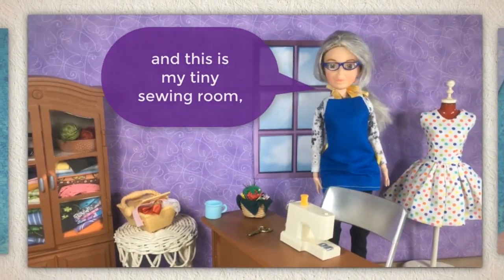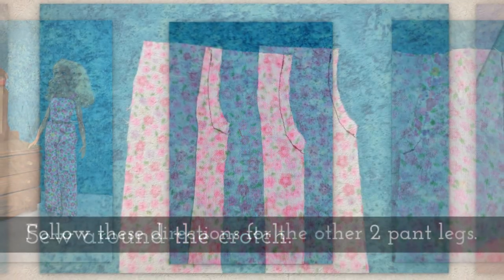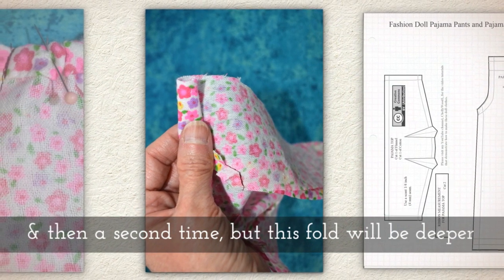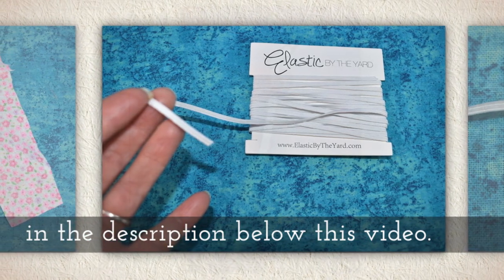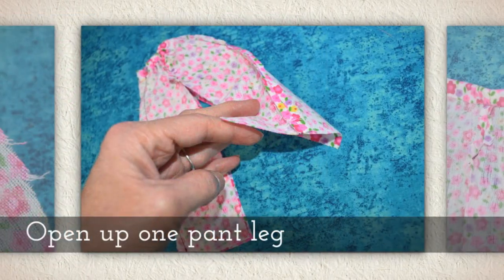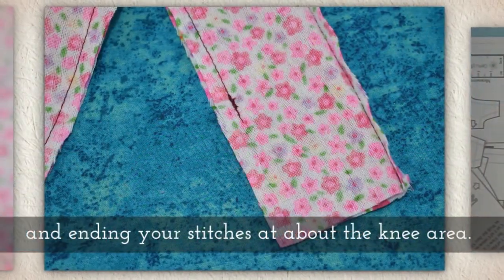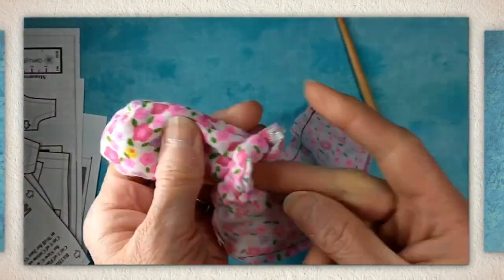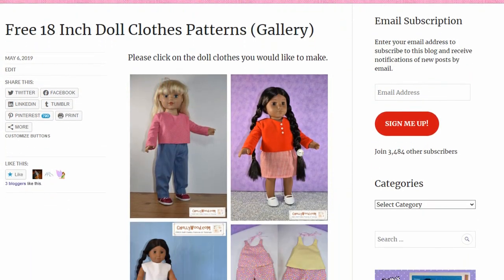Free Doll Clothes Patterns: Pajama Bottoms for Barbie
To download and print today's free PDF sewing pattern for making a pair of pajama pants to fit Barbie dolls and other 11 inch fashion dolls, please

Here’s a link to my “How to Pull Elastic Through a Casing” video tutorial, which gives more details on how to sew a casing in tiny doll clothes, and (as the name of the tutorial video would imply) how to pull elastic through your casing

In this video, I'm using Fiskars 5" detail scissors for precision. If you don't already own a pair of these, but you like to sew doll clothes, I highly recommend buying them! They're super sharp for snipping your seams. Here's a link, so you can buy a pair on Amazon

And I really like Elastic by the Yard for my 1/8 inch elastics. It's a good price for teeny-tiny elastic, and if you like to support small businesses (like I do), I've found this business provides high quality elastics with fast delivery